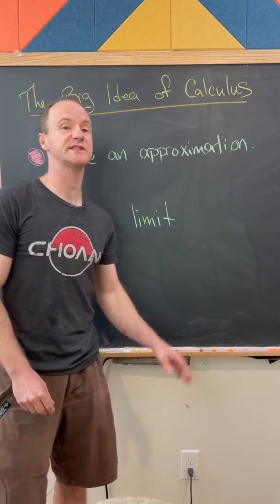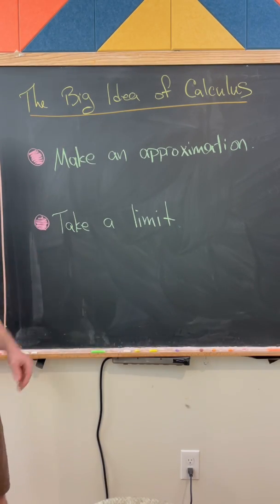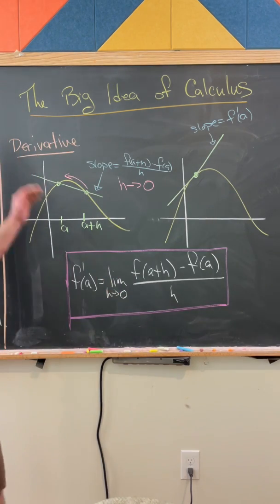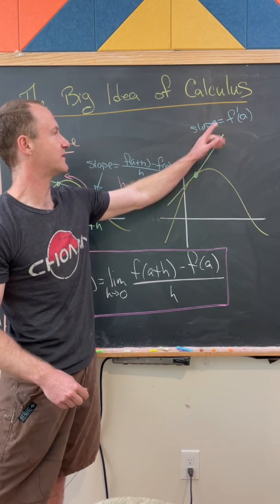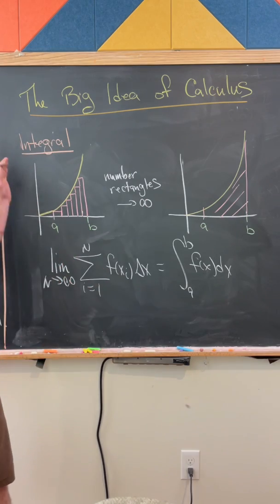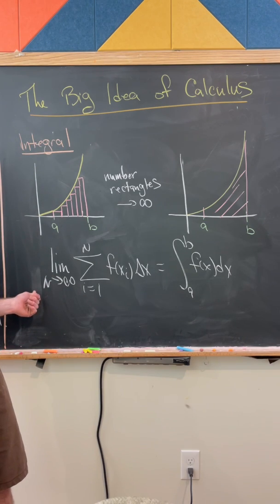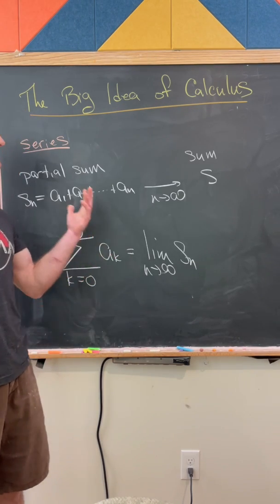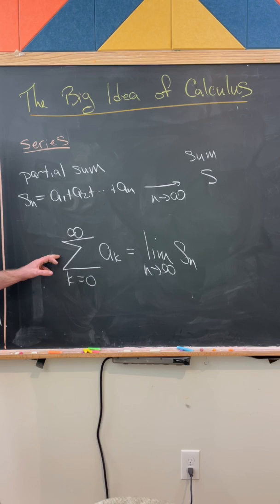The big idea of Calculus.